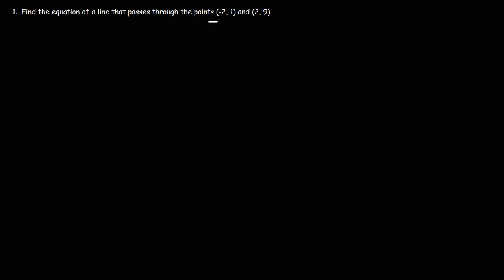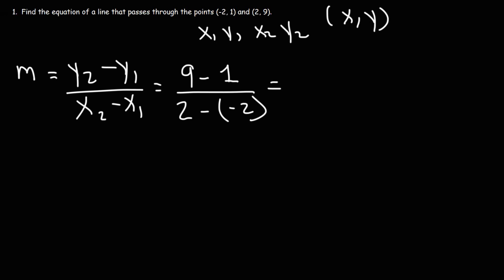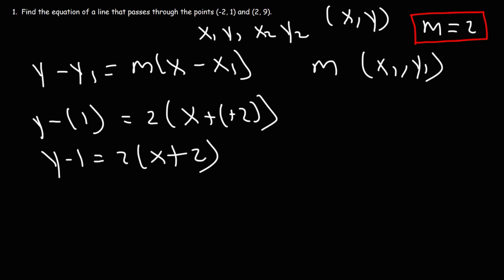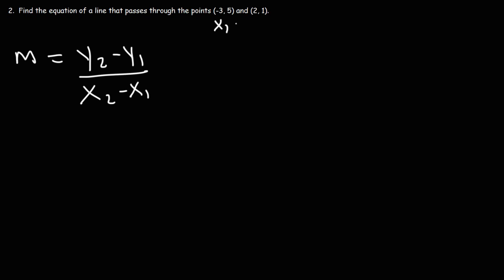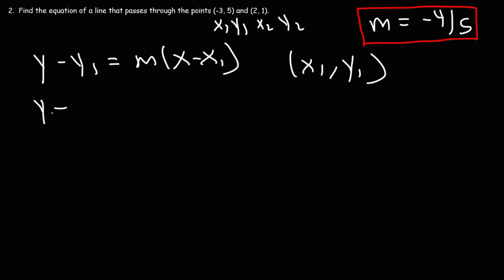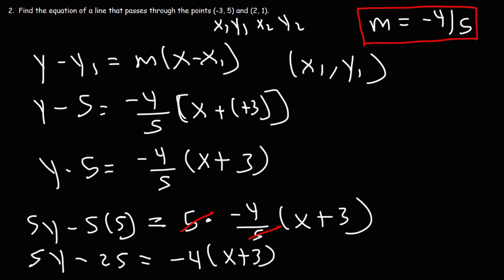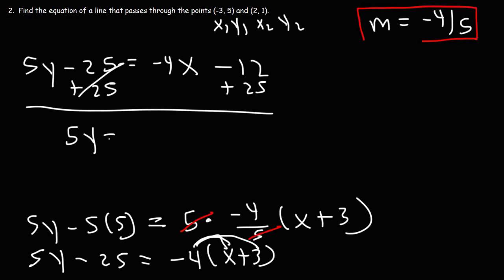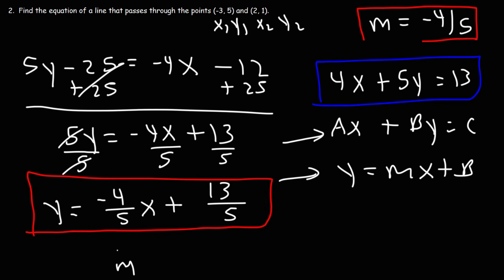How To Find The Equation of a Line Given Two Points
This video explains how to find the equation of a line given two points.